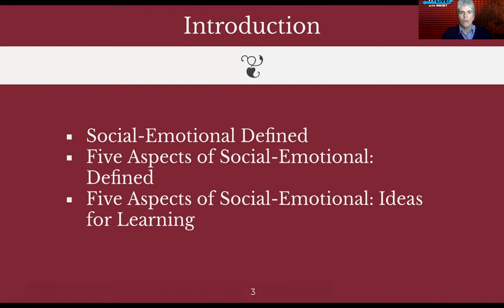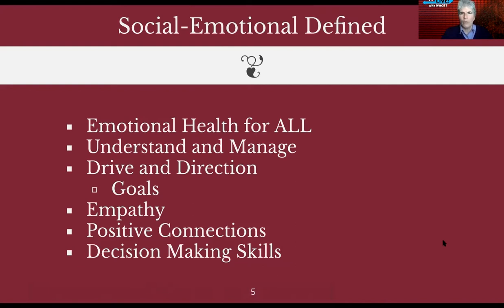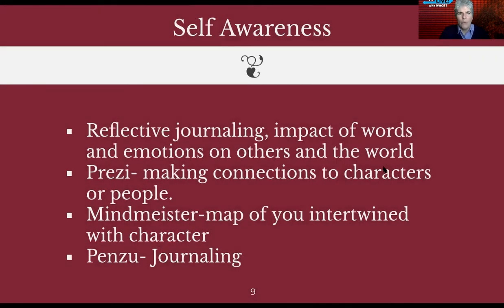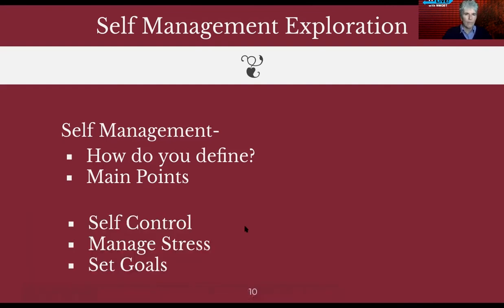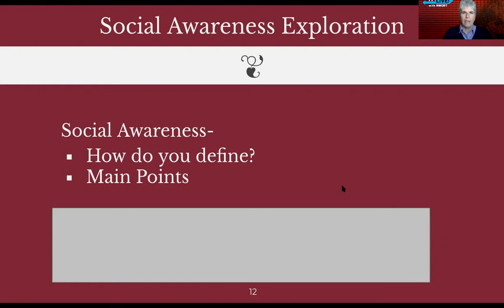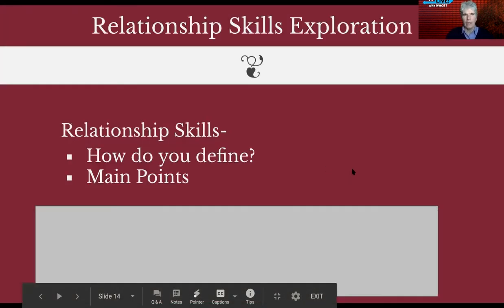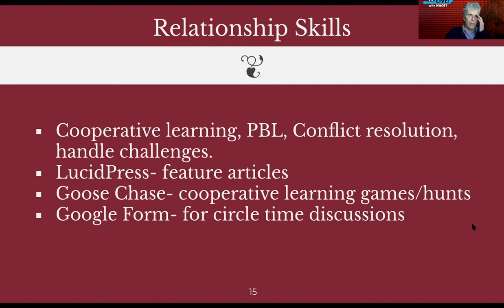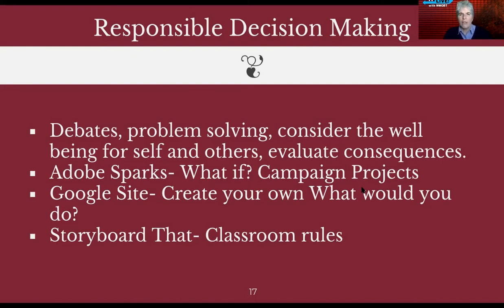Social-Emotional Tactics in a Remote World: Creating Connections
Social-Emotional Learning is an important component of being successful in school and society. In this session, each of the 5 components of social-emotional learning (self-awareness, self-management, social awareness, relationship skills, and responsible decision-making) will be explored. That exploration will be done through tools connected to lesson plans. In the time allotted for this session, the participant could potentially be introduced to 10-15 new integration tools. Each of those tools will be weaved into a lesson that supports social-emotional learning.